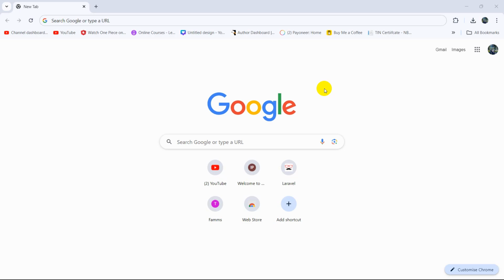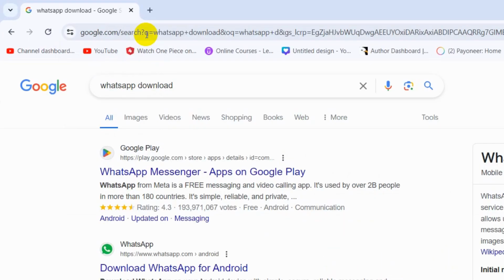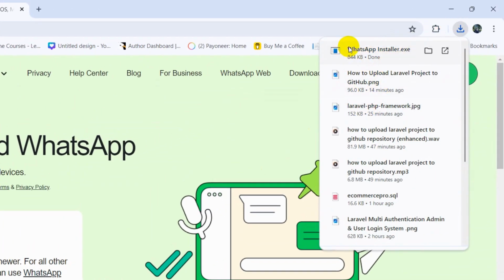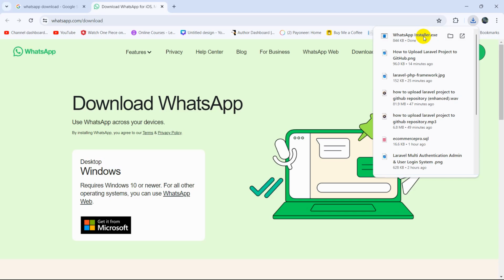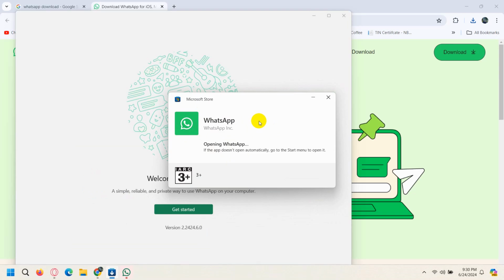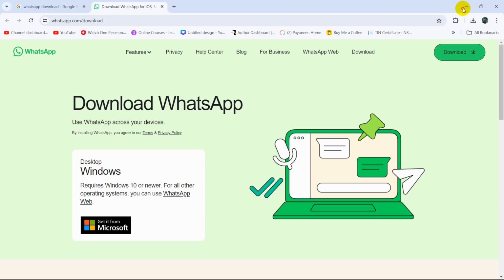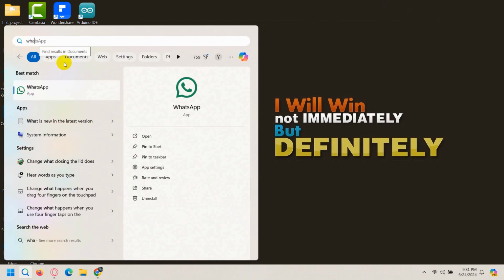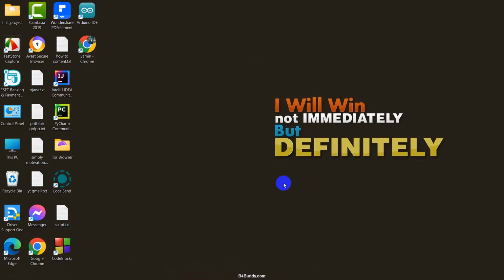How to Download & Install WhatsApp on Laptop / Pc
A quick tutorial on, how to download Whatsapp on a Windows 10 or 11 laptop or PC. Whatsapp for PC.